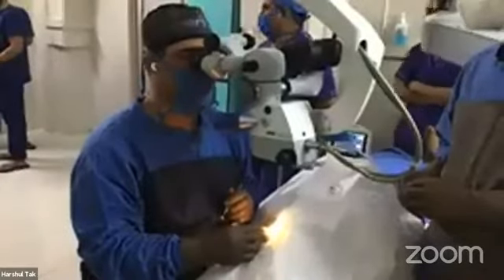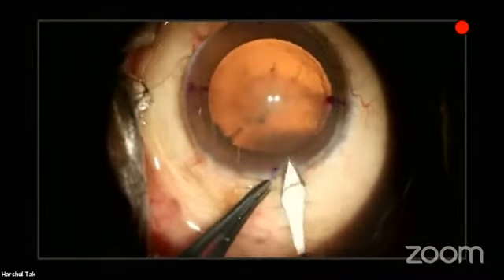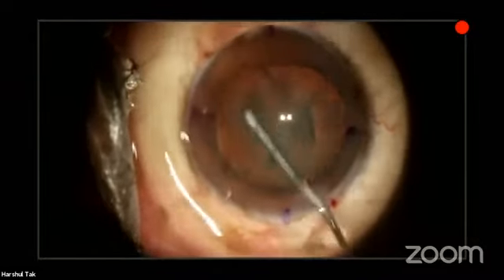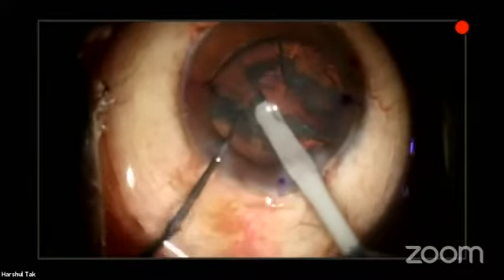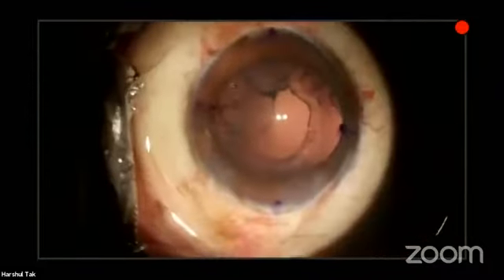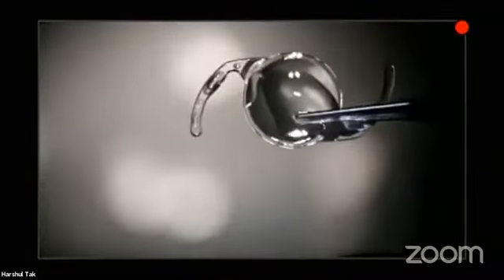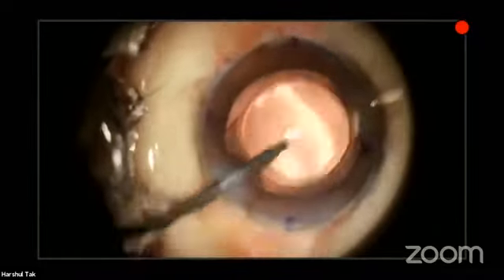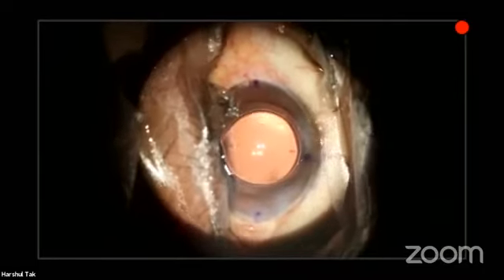Live Cataract Surgery by Dr Harshul Tak in Uttra Eyecon 2021